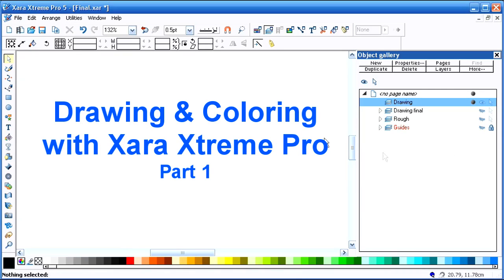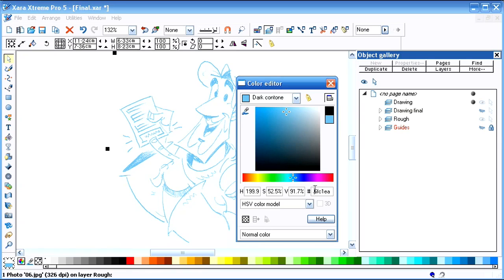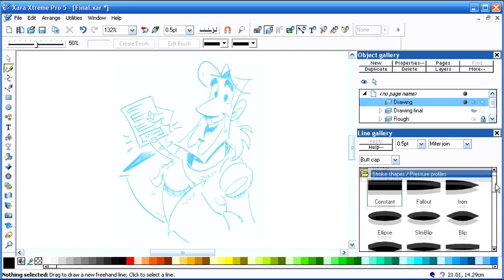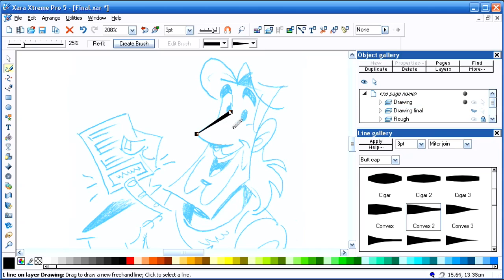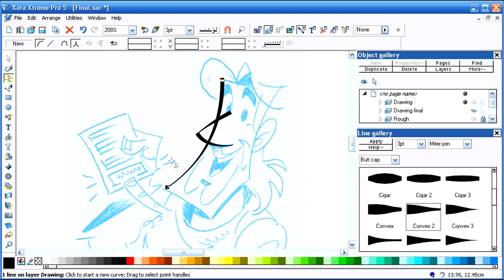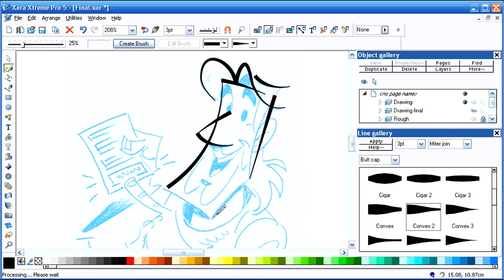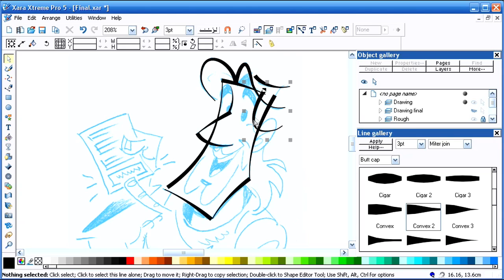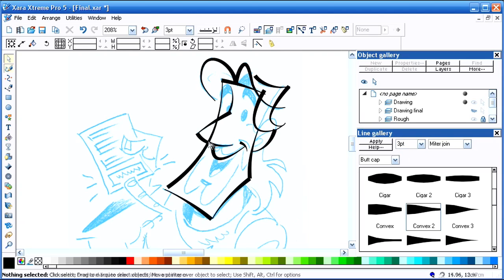Drawing & Coloring with Xara Xtreme Pro - Part 1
Tutorial part 1 of 3 on how to draw and color final art with Xara Xtreme.